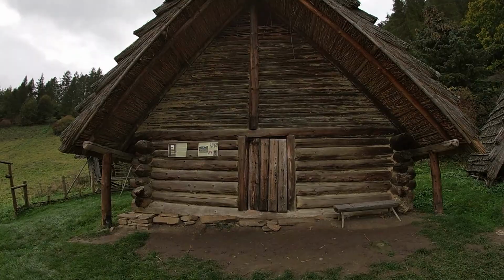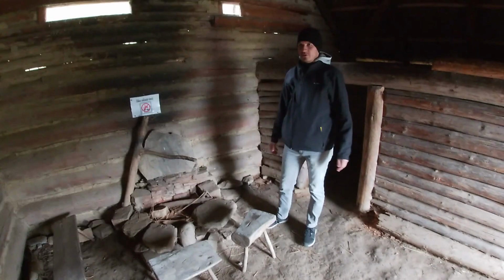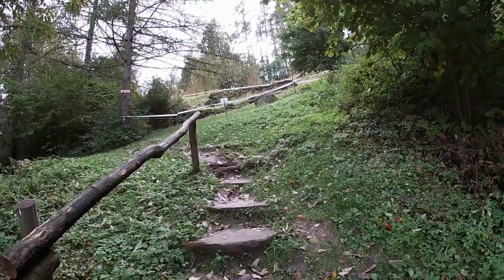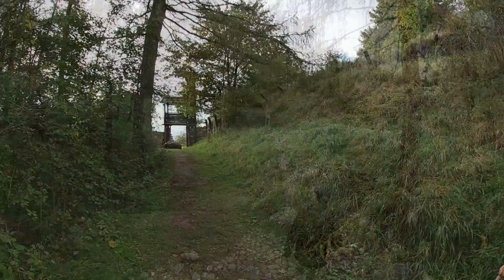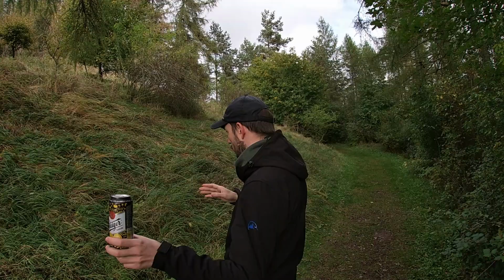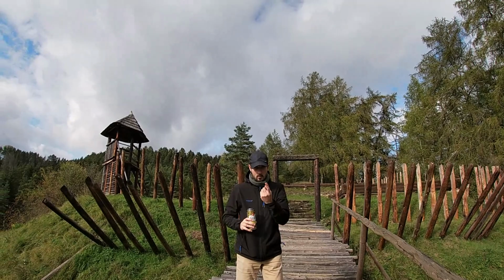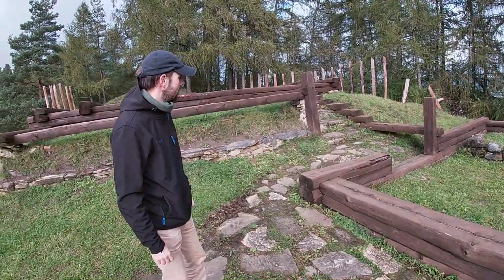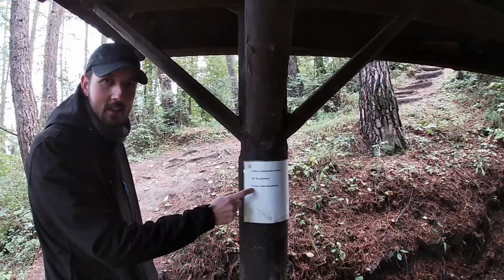Our last tour before lockdown - Celtic force Havránok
Celtic fortifications of the settlement of Kotín with a Druid shrine from the 1st century BC. A sacrificial shaft with an altar and alms sacrifices, stone paths with a colonnade, as well as Celtic imitations of ancient coins were discovered. In the 12th to 15th centuries, there was a Slavic settlement, there was a medieval aristocratic wooden castle, fortified with palisades with a moat and a residential tower. In the later period, a brick church was built. Havránok is a settlement from the La Tène (Púchov culture) period and from the High Middle Ages.